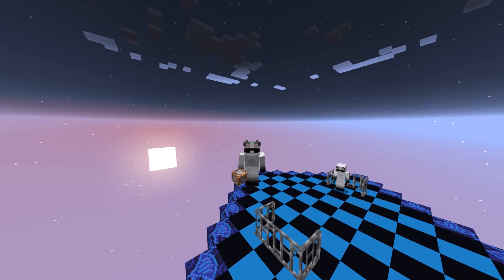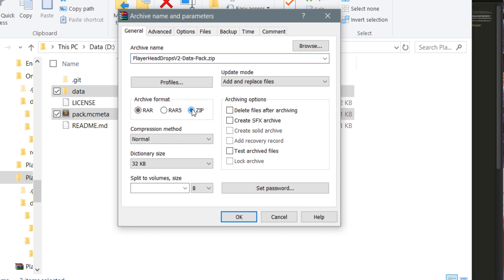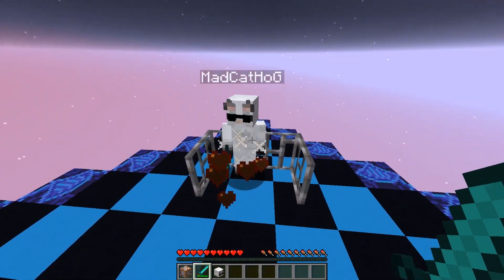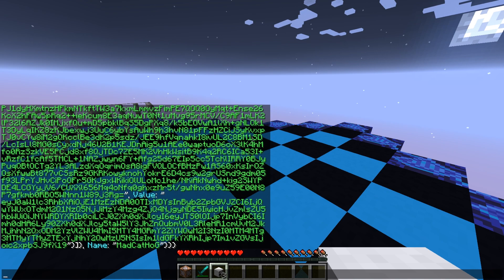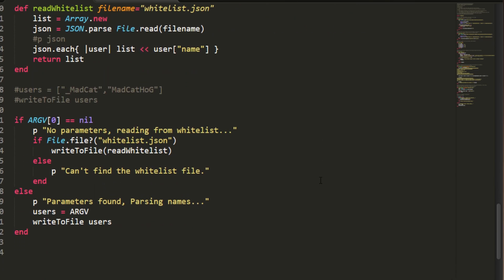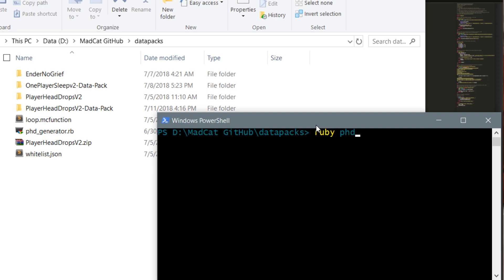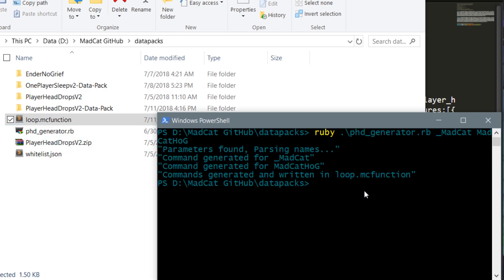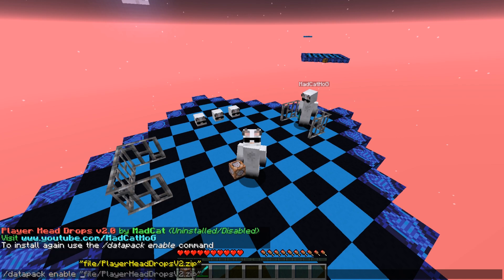Player Head Drops Data Pack for Minecraft 1.13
Player Head Drops Data Pack makes players drop their heads when they are killed by another player in Minecraft 1.13. This video shows you how to make this data pack work on your server.

Intro by me :3
Silent Partner